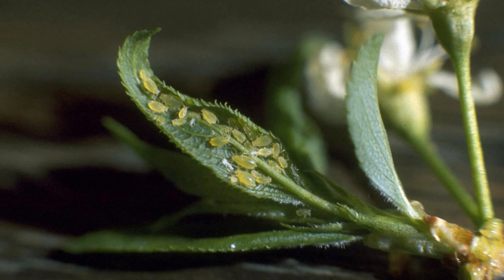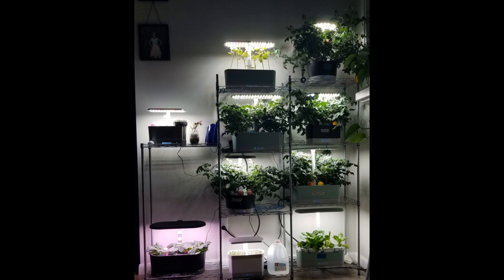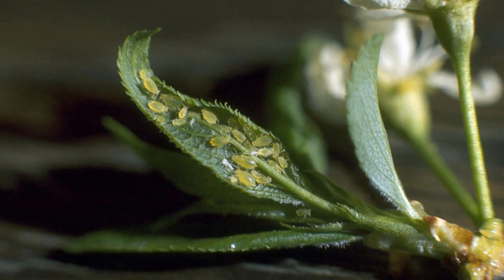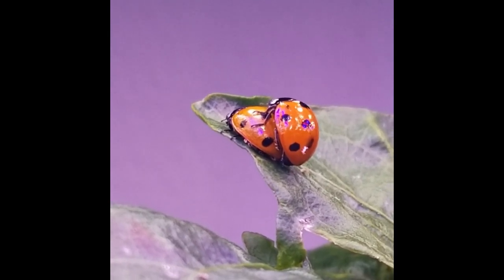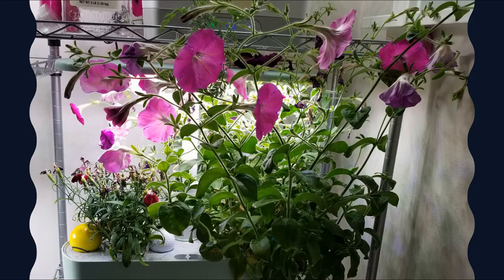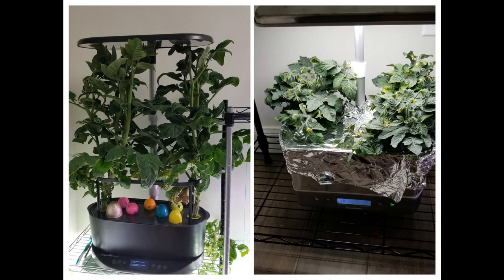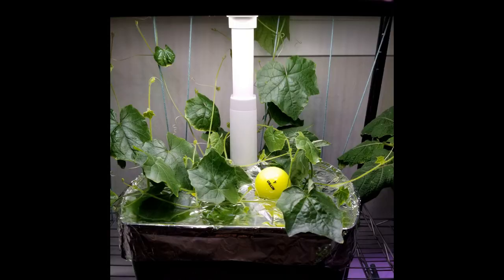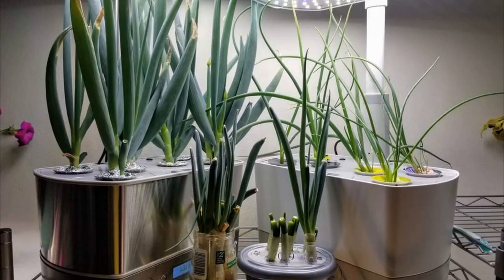Tackle Aphids with Aerogarden Hydroponics Gardening | Growing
See/Listen how I tackled the Aphid infestation situations with my Aerogardens.